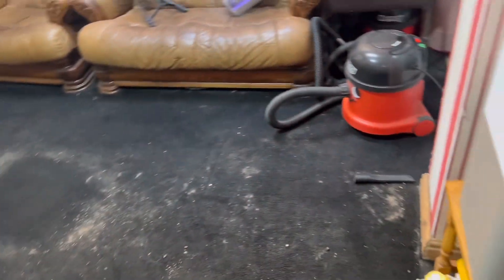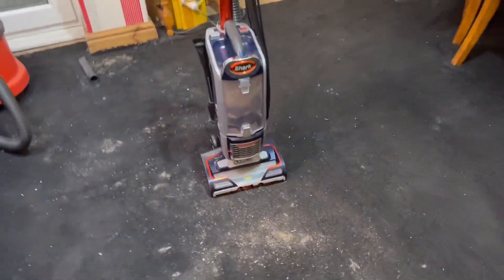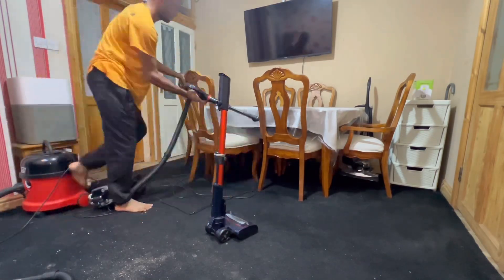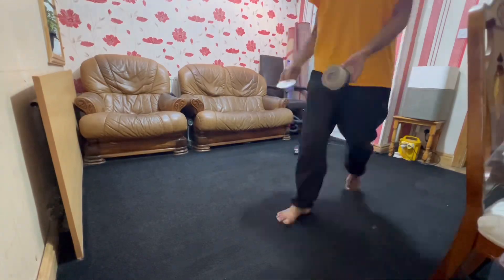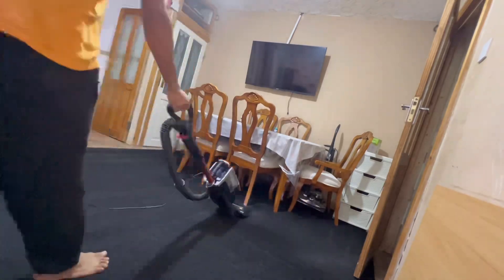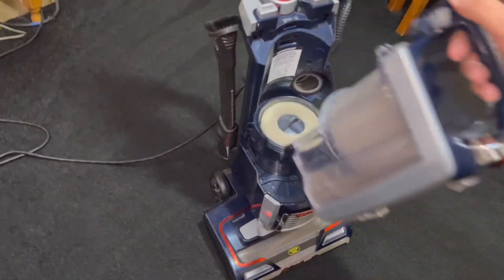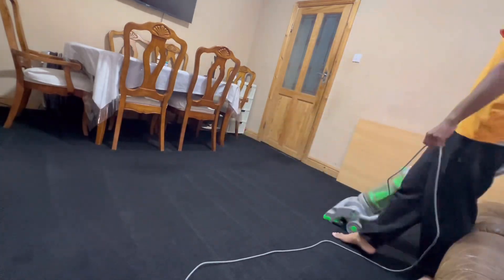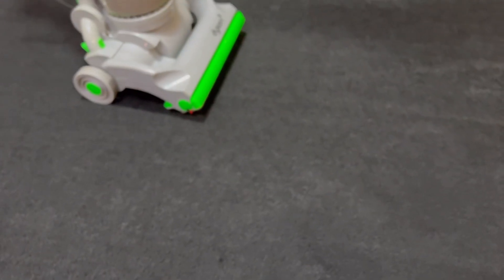Clean with me - my hoover and air purifier palaver!